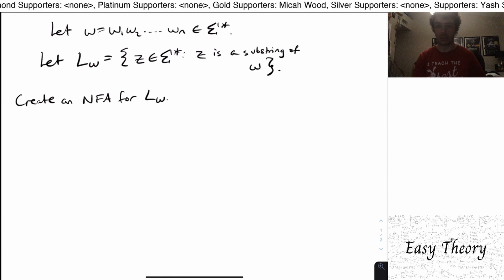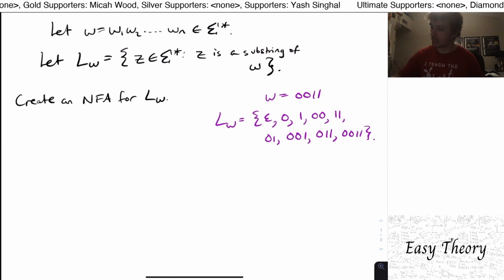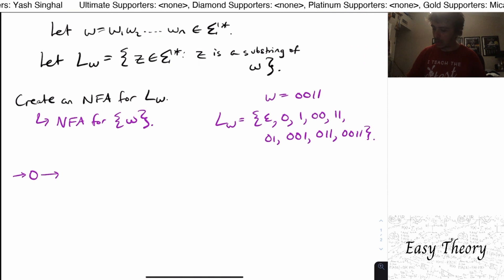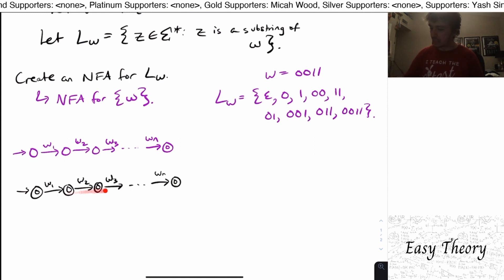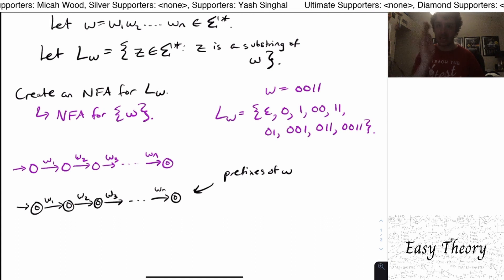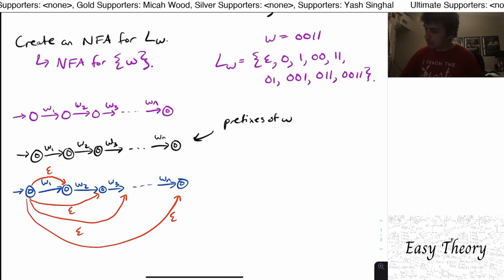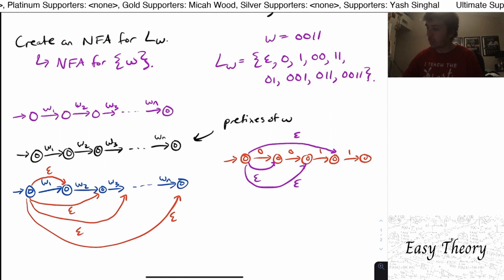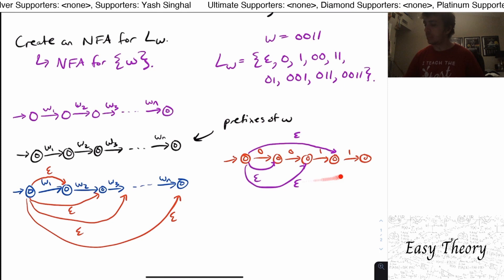NFA for Substrings of w!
Here we show how to create an NFA for all substrings of a given string w. The idea is to first create an NFA for the language {w} (i.e., just w and nothing else). Then note that we can make all of the states final in this NFA, and then add epsilon-transitions for the substrings that can start "later" in the string. Note that this handles substrings, and not subsequences.

▶ADDITIONAL QUESTIONS◀
1. How can you modify this NFA to make one for all subsequences of w?
2. Is this the smallest NFA in terms of the number of transitions?
3. Can a loop ever be added to an NFA like this?